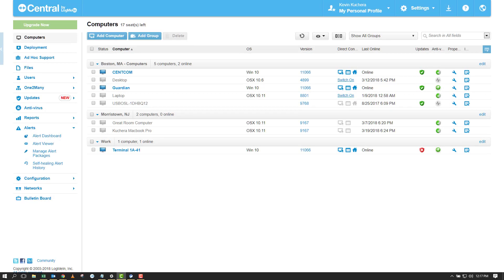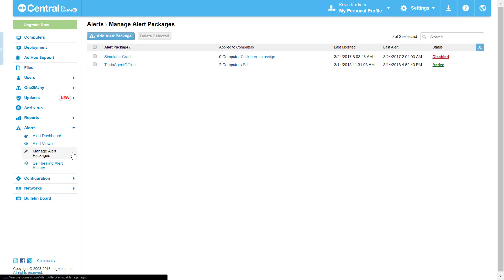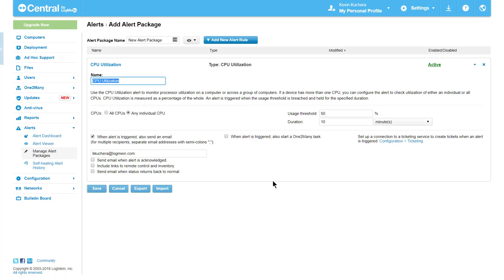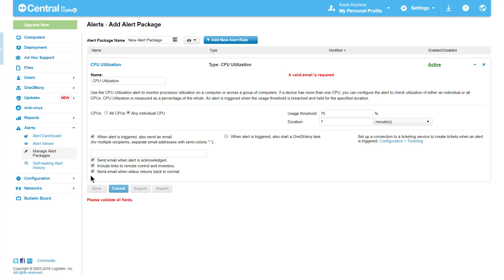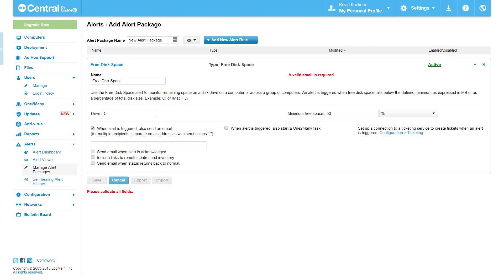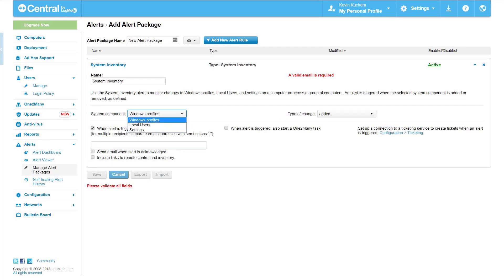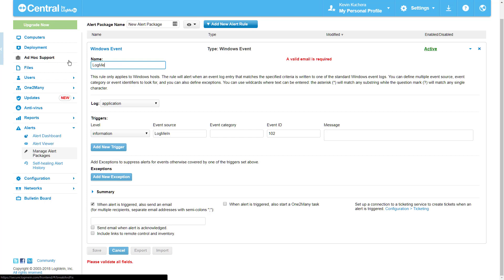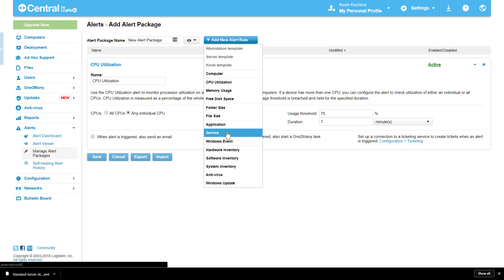Central: Alerts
Configuration and description of alert packages in Central Premier (Chapters Below):

00:22 Overview
02:12 Creating First Alert Package
03:39 Alert Trigger Breakdown
07:01 Types of Alerts
11:59 Creating Multiple Alert Packages